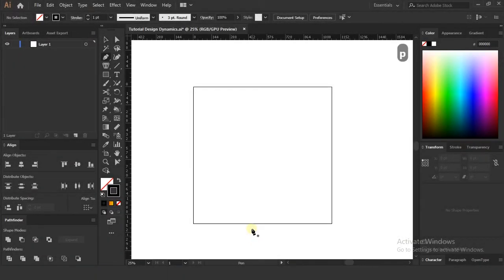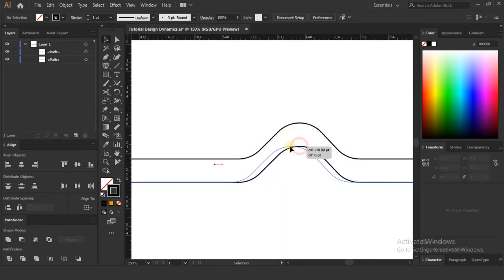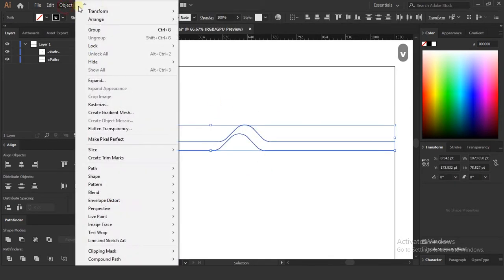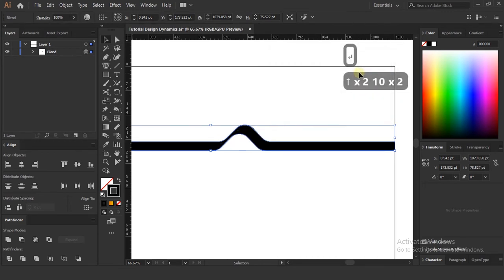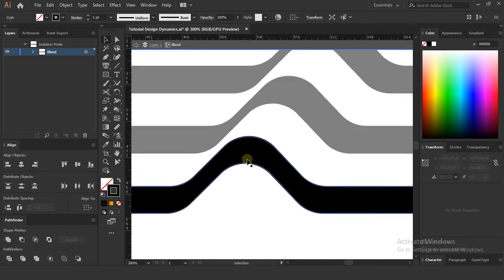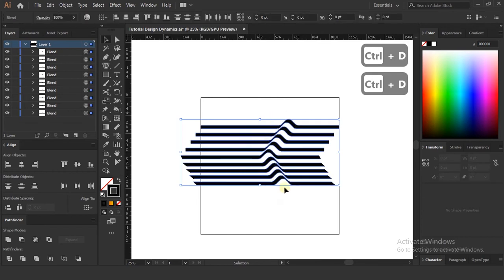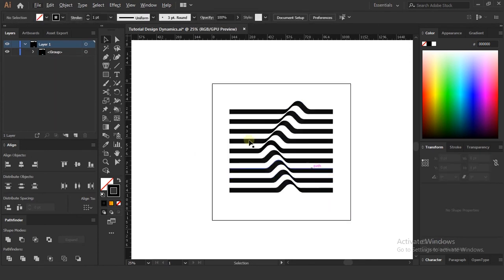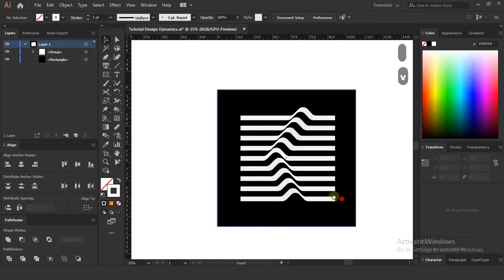How to create Illusion in Illustrator | Adobe Illustrator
Hey, everyone in this Illustrator tutorial, we will create an amazing illusion in Adobe illustrator,

➡️Download Files:-
1. Free Project file
⚡Link:

Other Animation Tutorials,